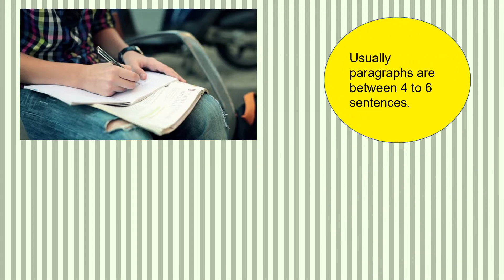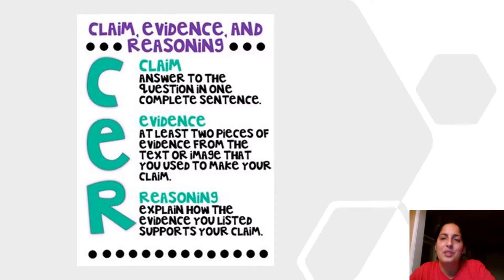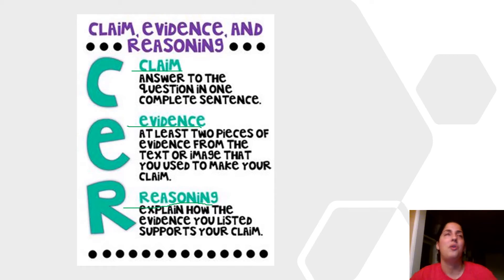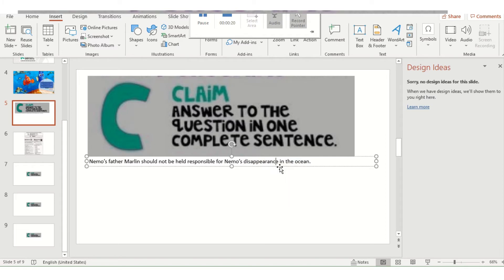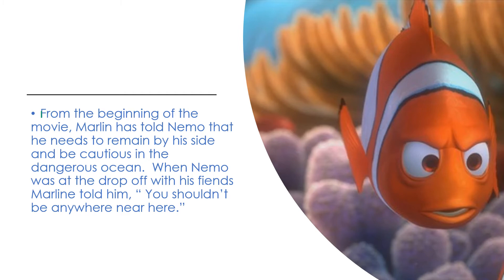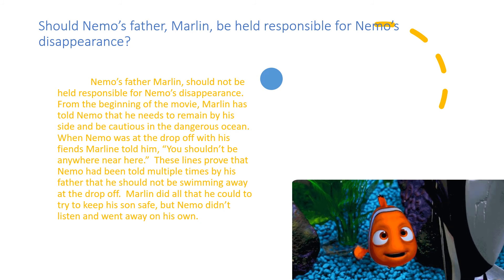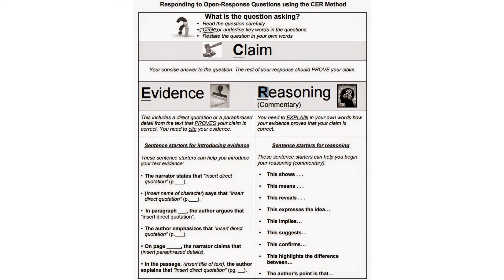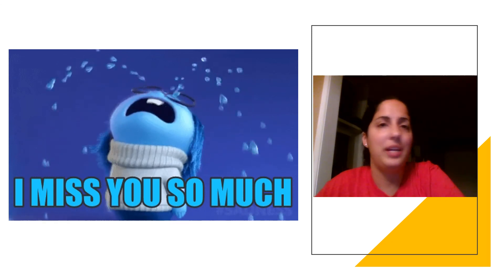How to write a CER Paragraph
This quick tutorial will give you step by step instructions on how to write a CER paragraph.